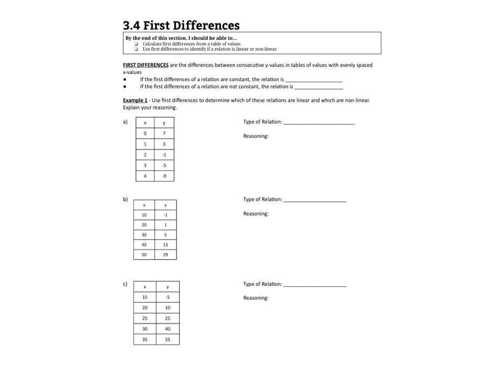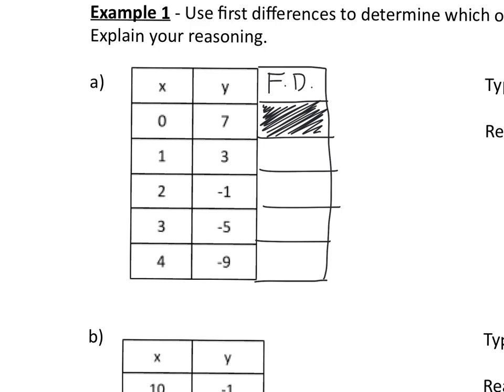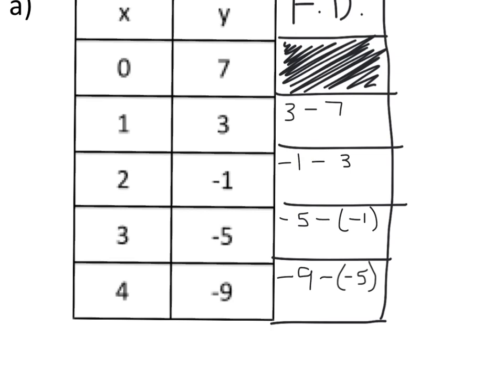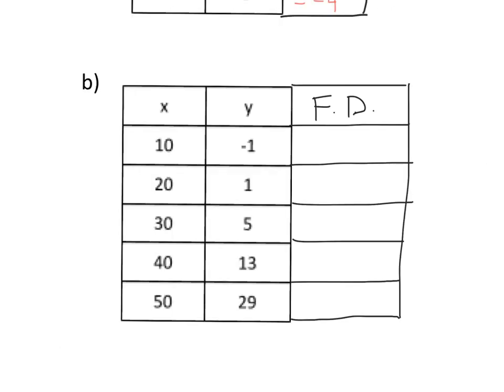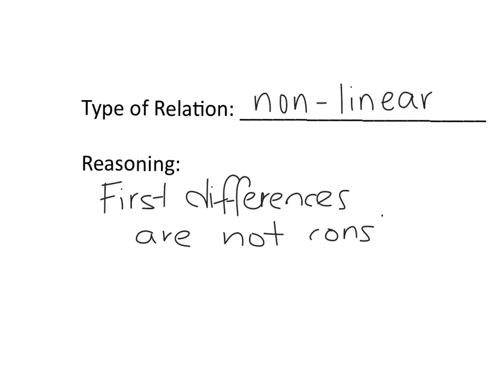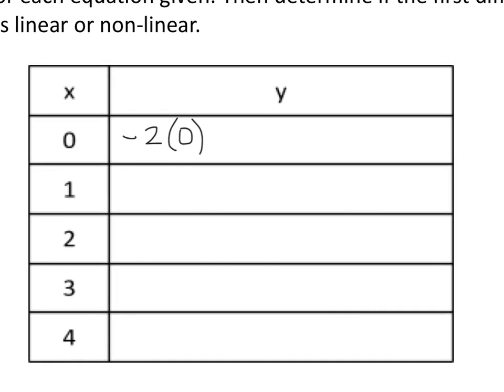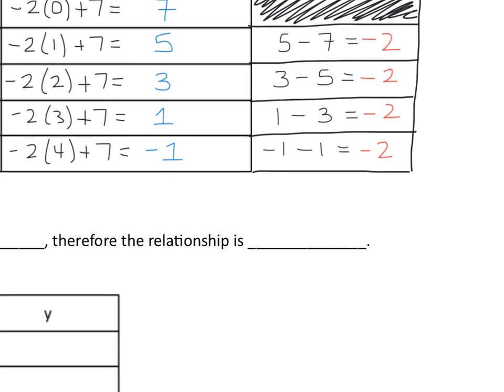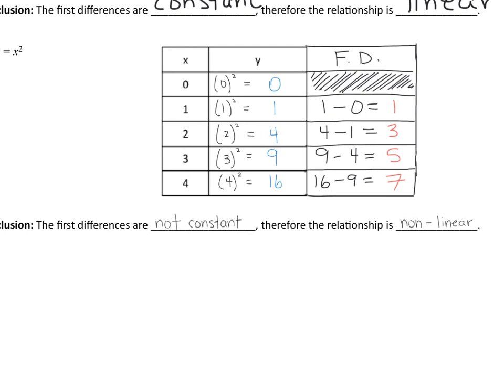First Differences (MPM1D)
This video will show you how to calculate first differences from a table of values; you can also use first differences to identify if a relation is linear or non-linear.